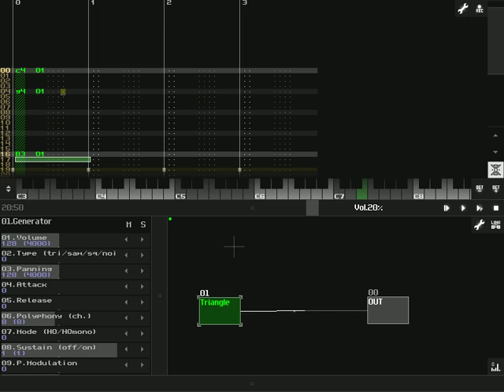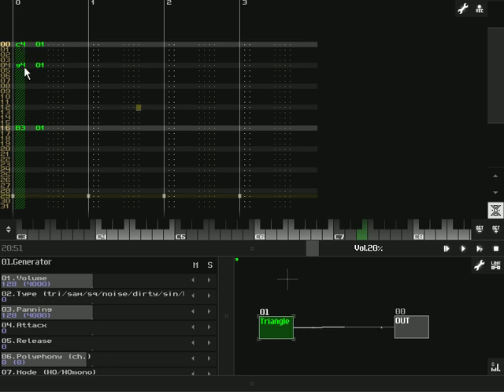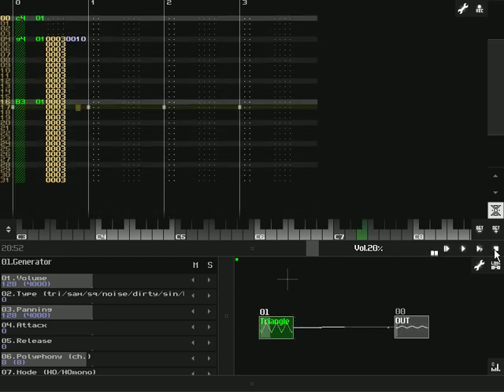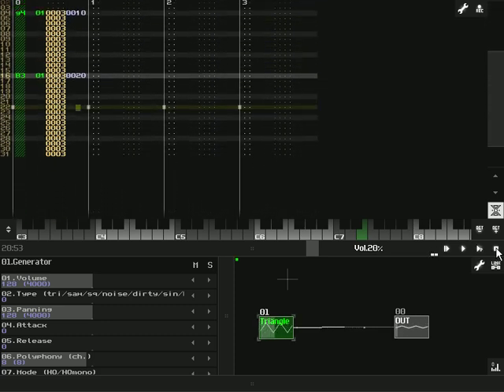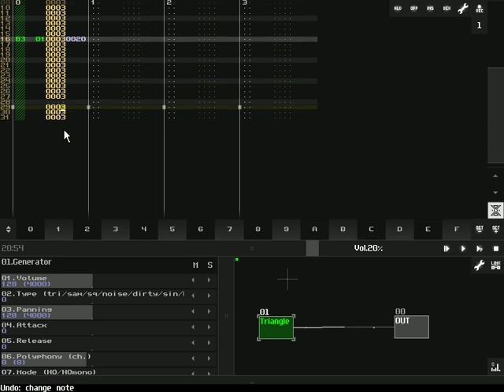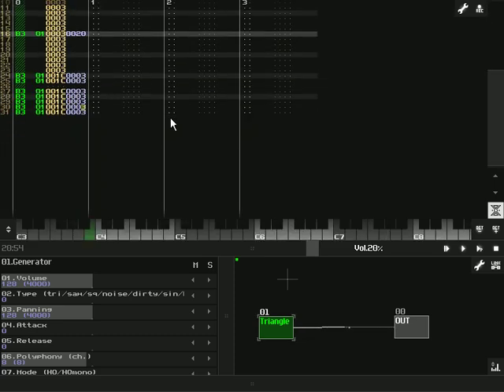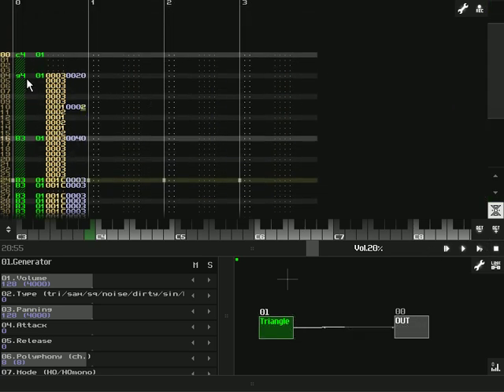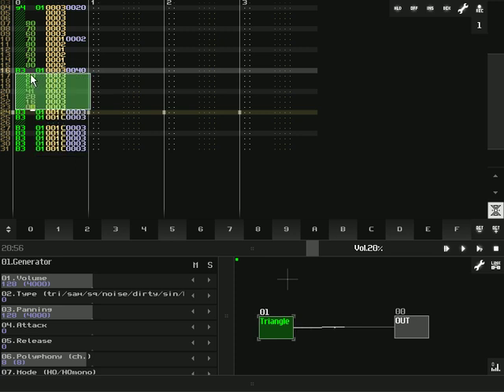SunVox Tutorial Part 8 - Standard Effects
This part of the tutorial series deals with a few standard effects. If you have any tutorials to suggest, feel free to, well, suggest some for me to do. :)

P.S. If you wish to donate to help fund more tutorials / videos about SunVox, you can donate at SunVox Solstice.